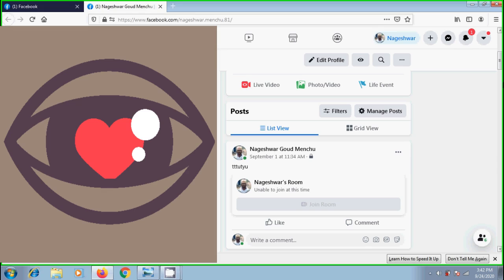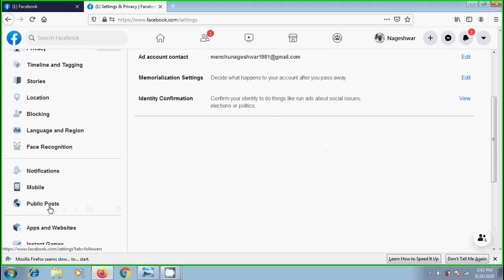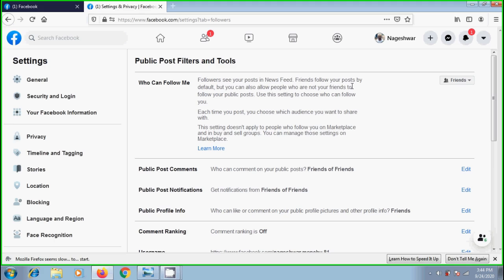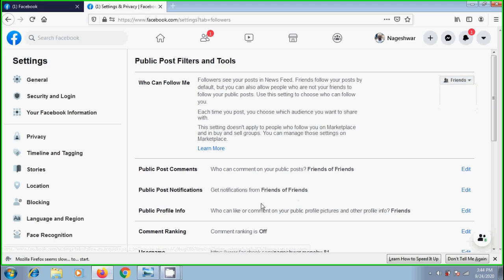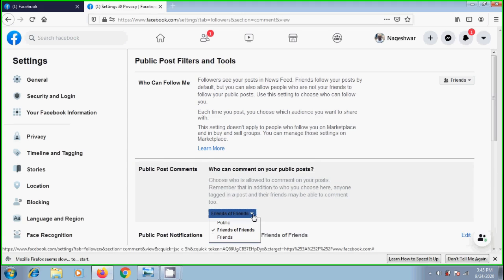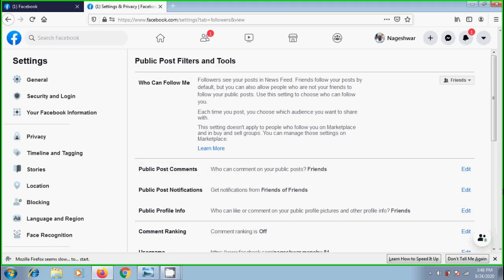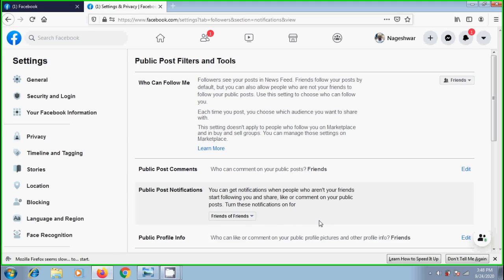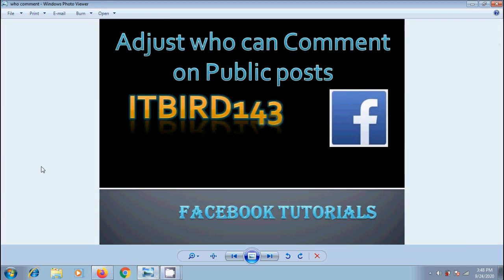Facebook: how to adjust who can comment on Facebook posts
So, to control this, we can use d audience selector, to choose who can comment on our public posts.
In this tutorial, I have shown how to adjust who can comment on the posts created on facebook in step by step process.